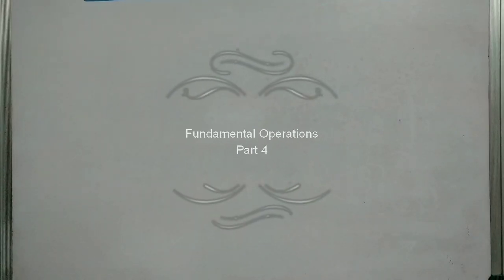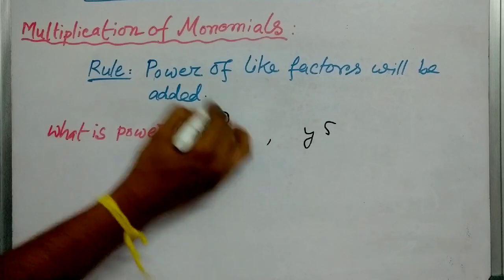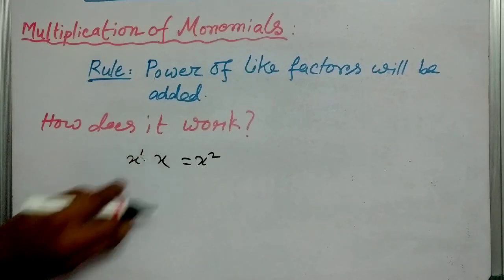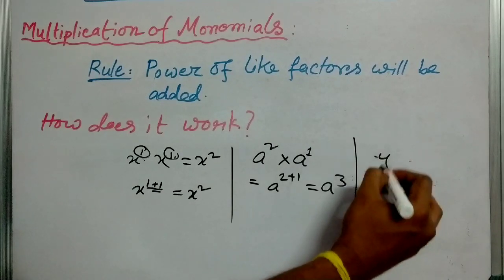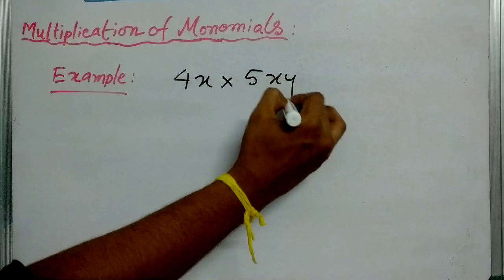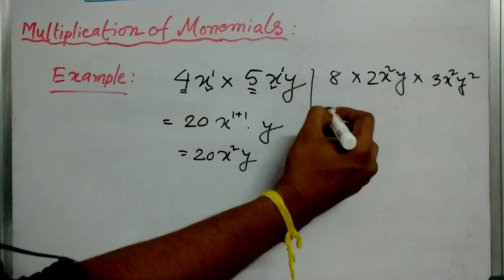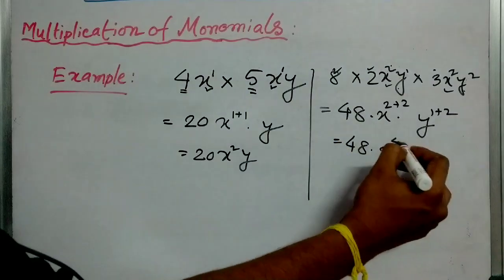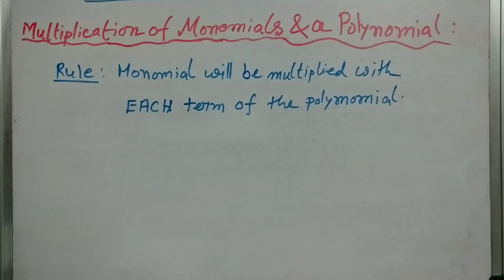Fundamental Operations on Algebra || Multiplication in Polynomials || Part 4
In this video, the topics covered are

1: Multiplication of Monomial
2: Multiplication of Monomial and a Polynomials